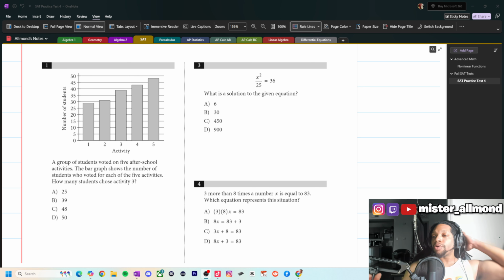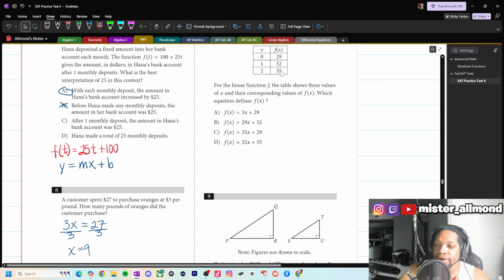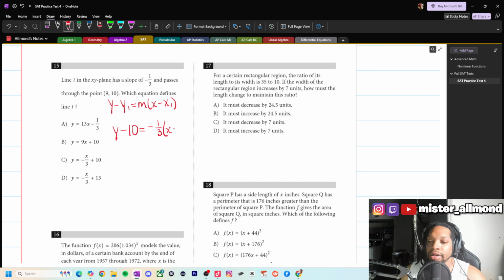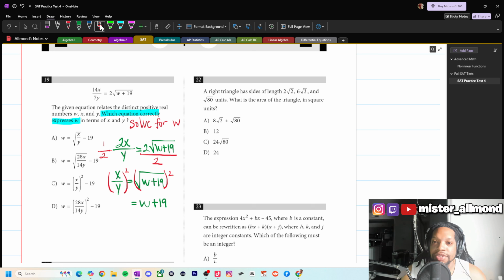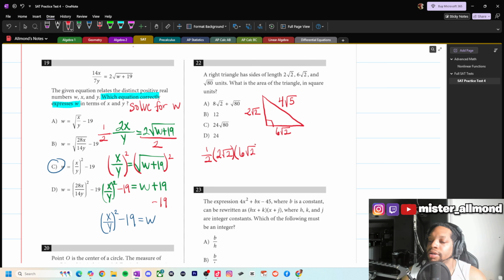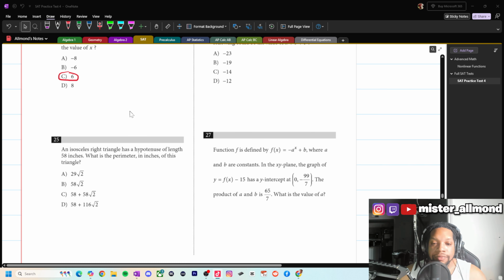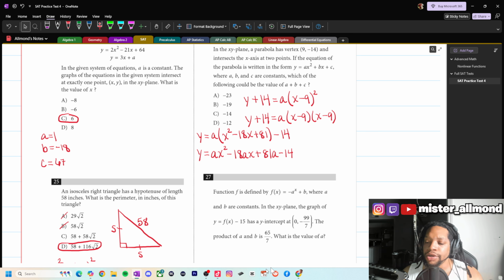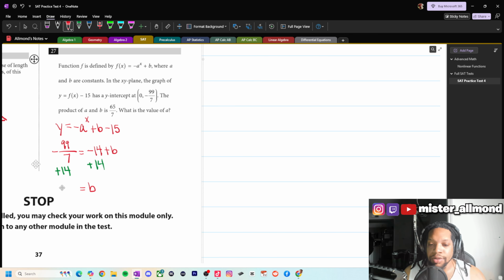FULL SAT Math Practice Test (Livestream Playback)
I GOT NUMBERS 14, 25 AND 27 WRONG!!

25) Mistake: I wasn't paying attention to the location of the square root of 2.
Correction: I should have rationalized the denominator. Correct answer is C.

27) Mistake: Seeing the problem as (-a)^x, which is 1 when x is 0.
Correction: The expression is -(a)^x, which is -1 when x is 0. Correct answer a = 5.

This is module 1 from College Board's SAT Math Practice Test 4.